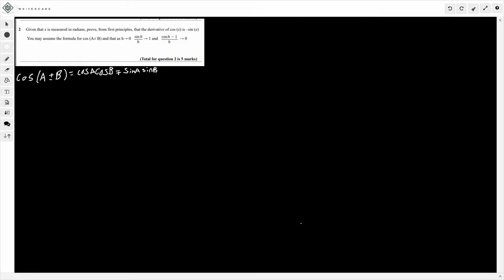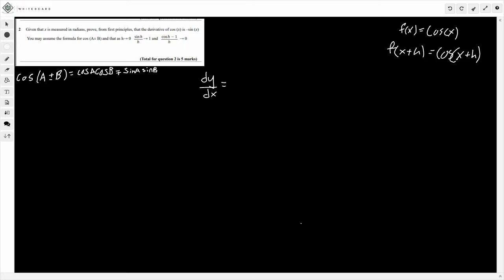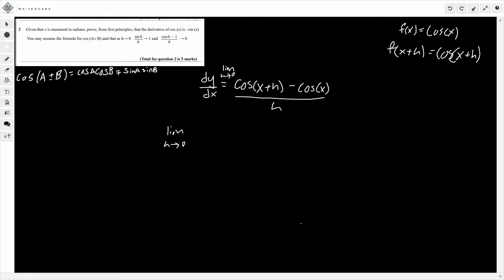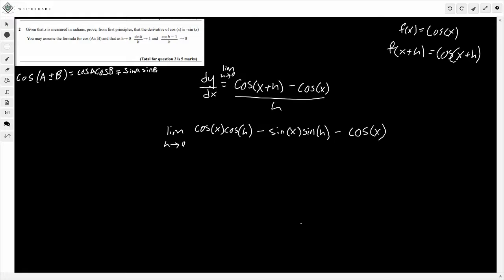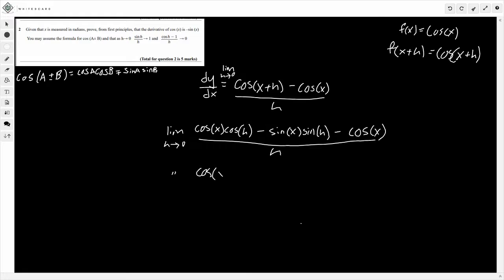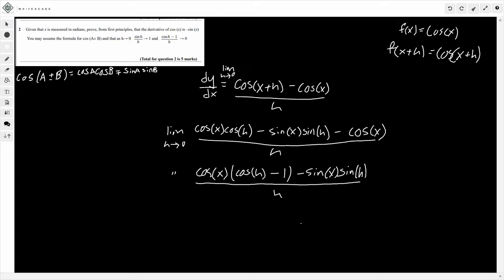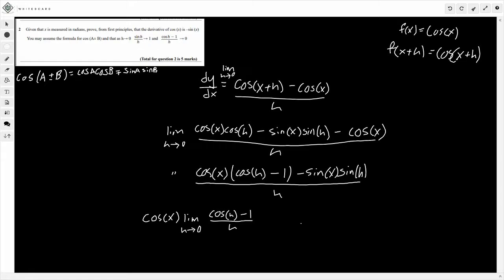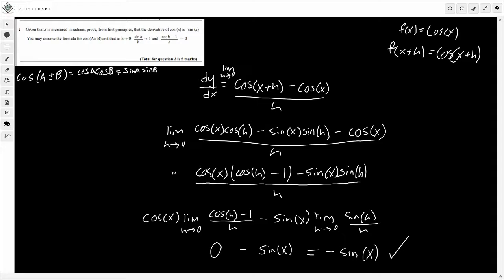A-Level Maths: Tricky Exam Question - How to Prove the derivative of Cox(x) from first Principles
Another tricky A-Level Maths Exam Question today which looks at proving the derivative of cos(x) is -Sin(x) by using first principles for Edexcel but also applicable to exam boards such as AQA and OCR

I have tons more content for A-Level Maths on my channel and you can also find A-Level Further Maths on there for the new spec as well! :)

If you are looking for more Edexcel A-Level Maths revision then I recommend the following book that I use with all my students and covers both AS and A2 content including the applied module

A-Level Maths Textbook

The graphical calculator that I use and recommend for all students doing A-Level Maths